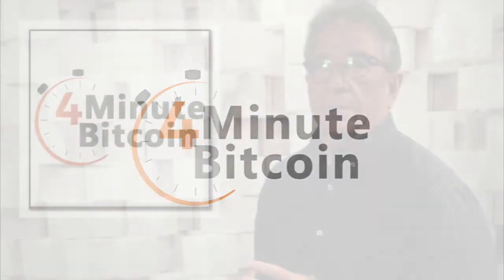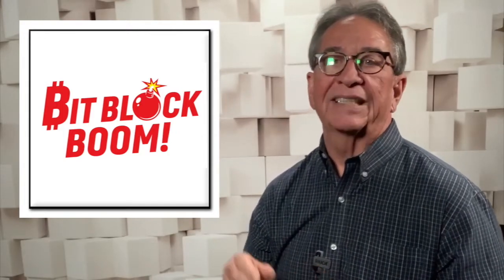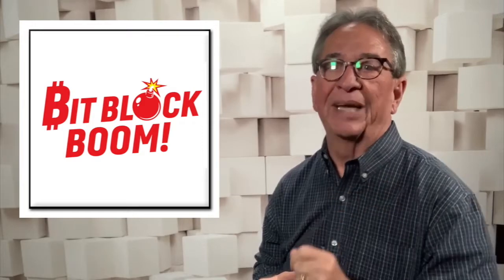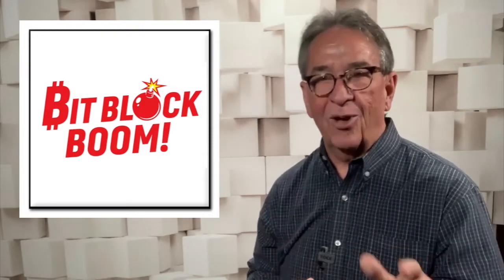App Connects Bitcoin & Lightning Payments to Your Bank Account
Jack Mallers, developer of the Zap Lightning Wallet, announced his new app named Strike, which allows users to send and receive Bitcoin and Lightning Network payments directly from and to a bank account.